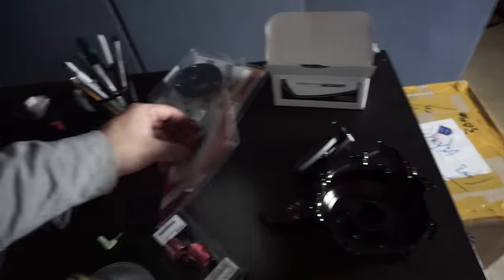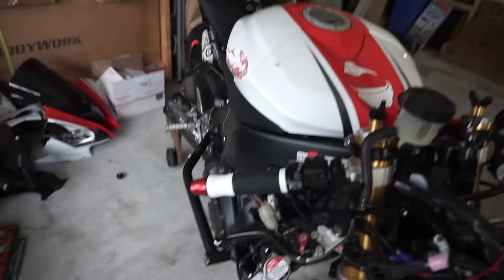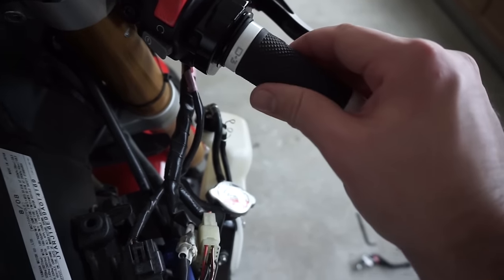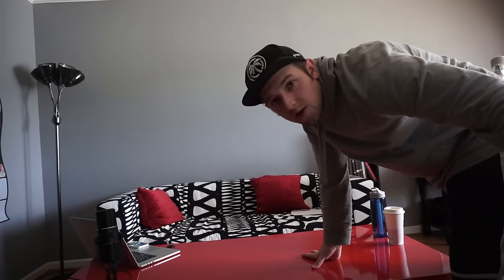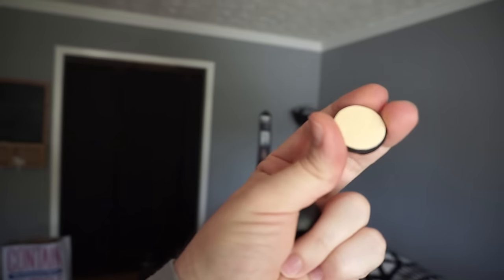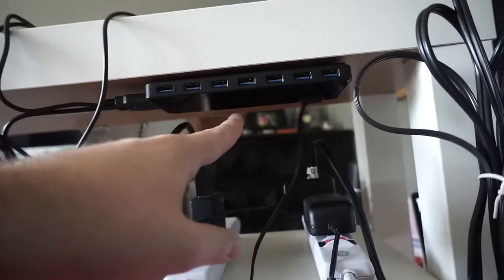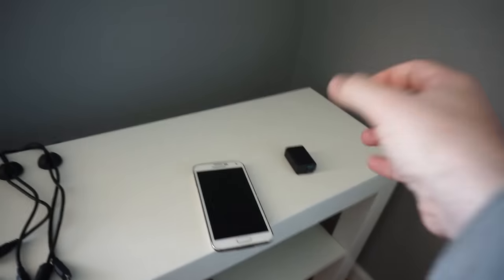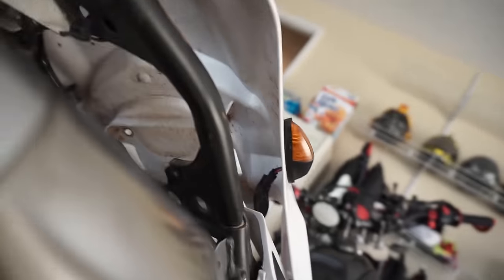Custom Charging Table!!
Vlog #013

Best motorcycle community online!

Song:
Title: Televisor - Find That Someone (feat. Richard Judge) [Tobtok Remix]